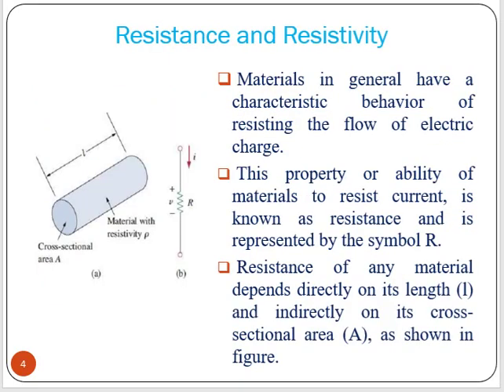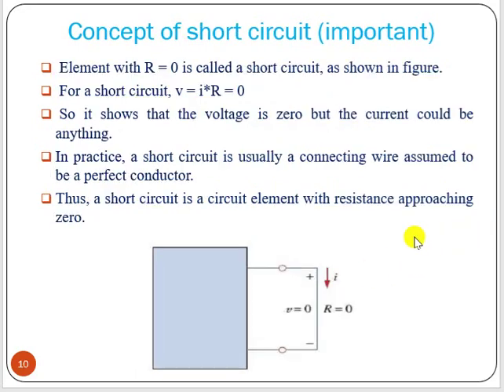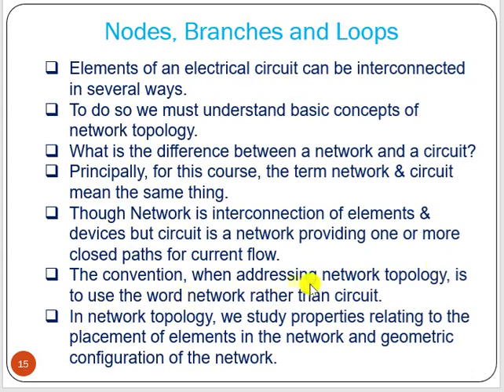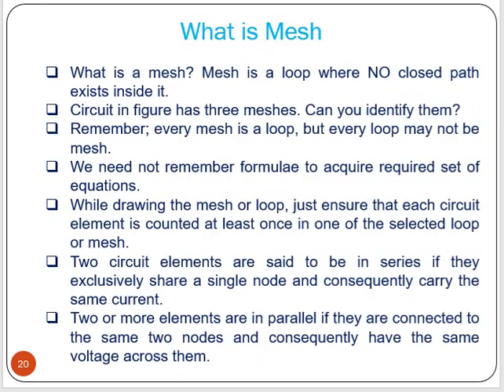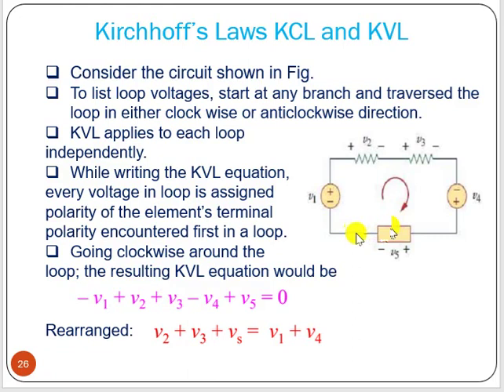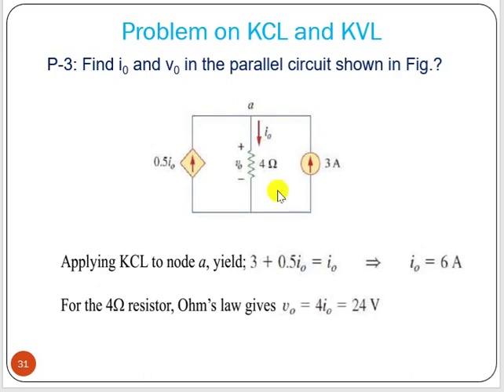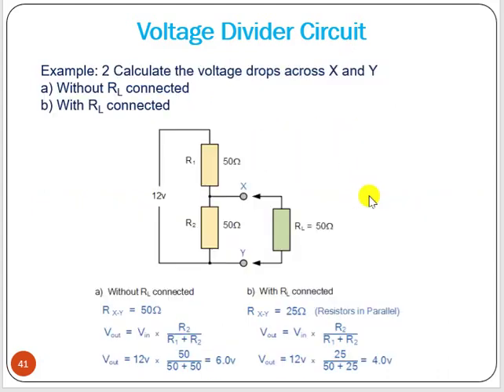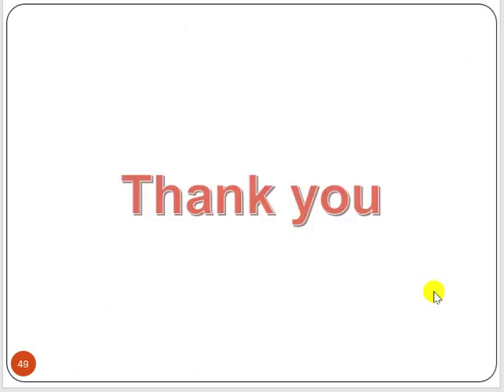Lecture 3 Basic Laws of circuit theory